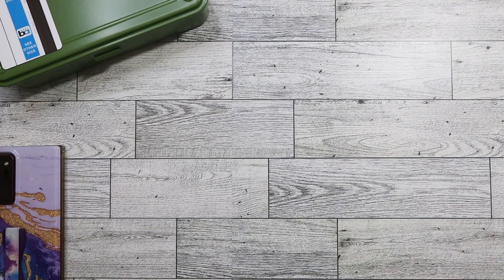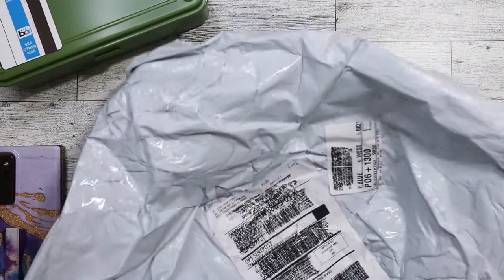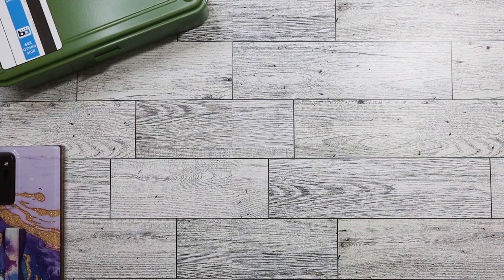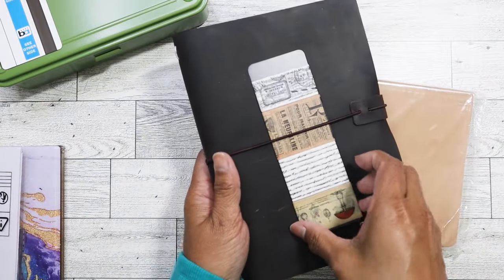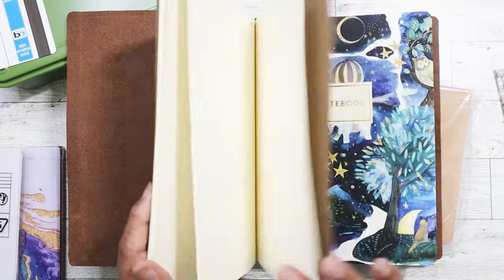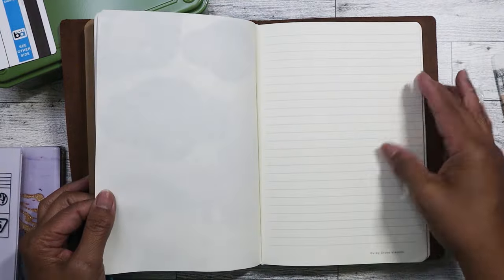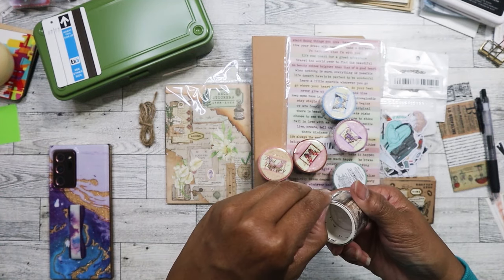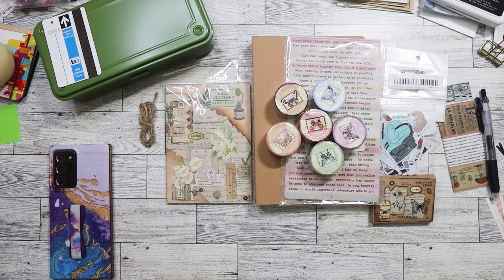My final @temu order (Don't order from them!) - April 2024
Update 5/6/24:  Temu DENIED my refund! from my previous order I never received!  They had the nerve to claim that Ontrac shows I received my order so there was nothing to refund DESPITE receiving the 3 items I mailed back to them at their request with proof that the order was not mine!  I included a letter in the return, stating what happened with the original piece of printed paper that had my name and address (with the tracking number) taped to the bag and the original UPS label on the bag with the person & address that the order belonged to.

I called Temu and they told me there was nothing they could do and I needed to refile for the refund again!  What kind of fucking customer service is this??? The agent kept repeating over and over that Ontrac showed a picture of the bag on my porch and the package was delivered.  When I said I never received my order, they said for me to just wait for it.  WTF?

DO NOT ORDER FROM TEMU!

Main Instagram:  nikita2471
Instagram hauls acct:  nikita.hauls